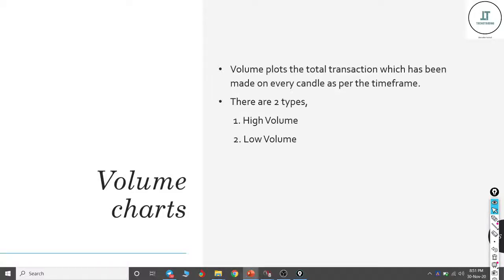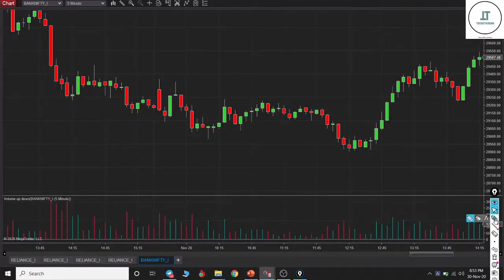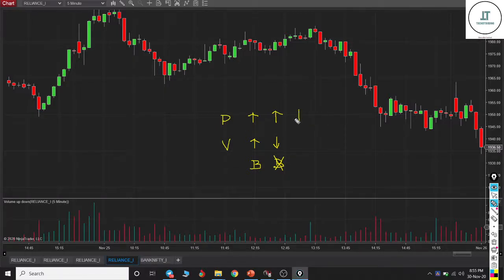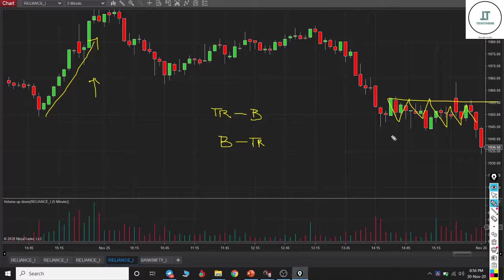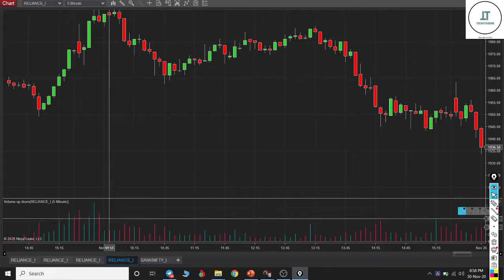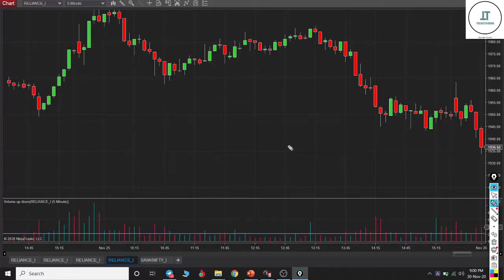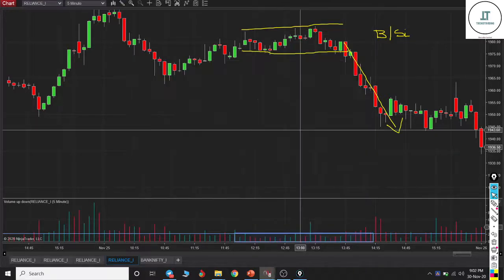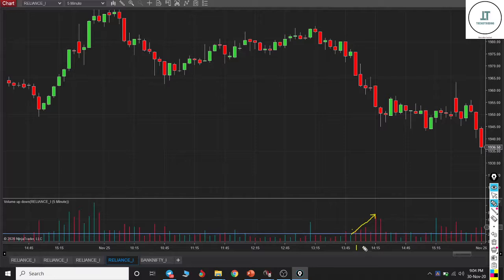Trading is Easy course I Price Action Trading I Intraday Trading I Candlesticks Video 13